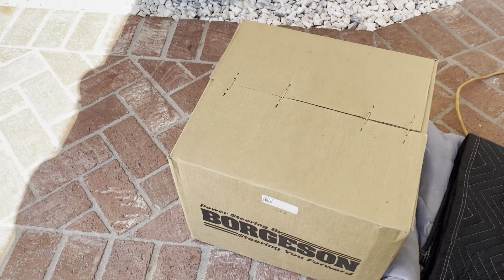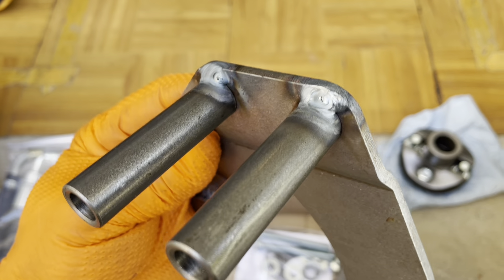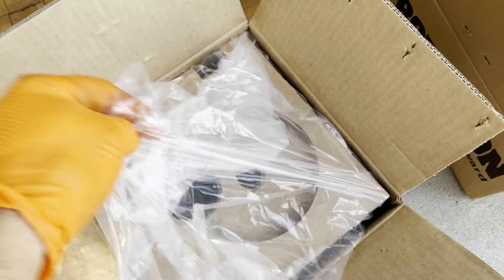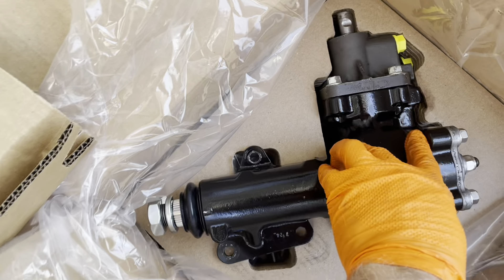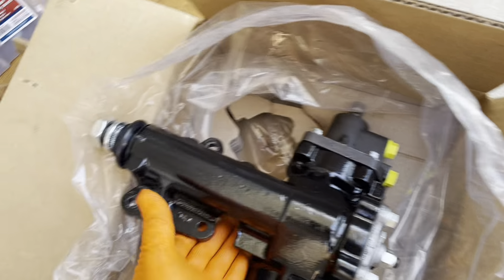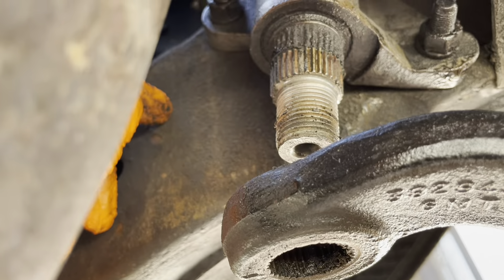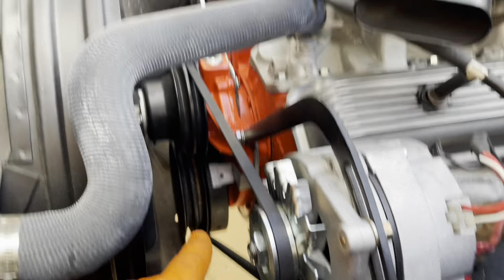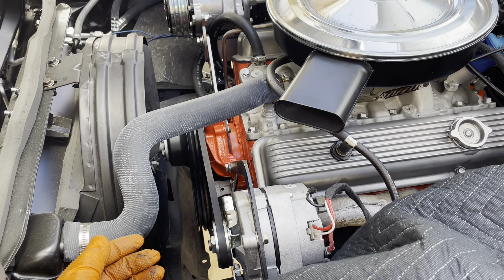C3 Borgeson Power Steering Installation, Part 1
Installing the Borgeson power steering box and pump in a 1971 C3 Corvette, manual, small block.